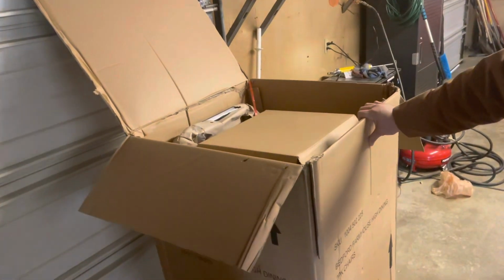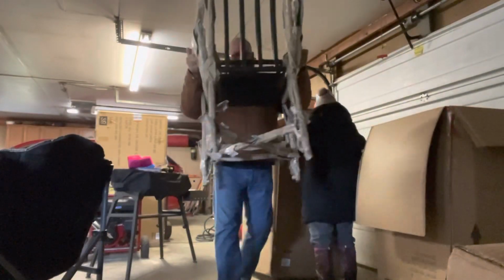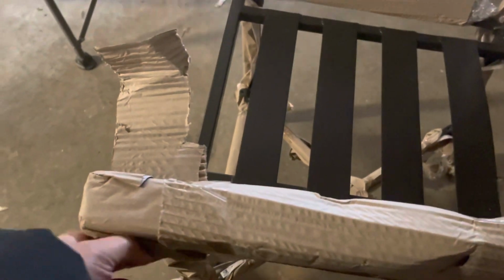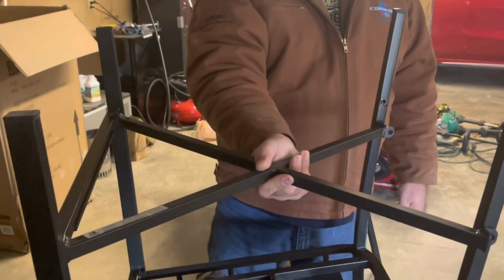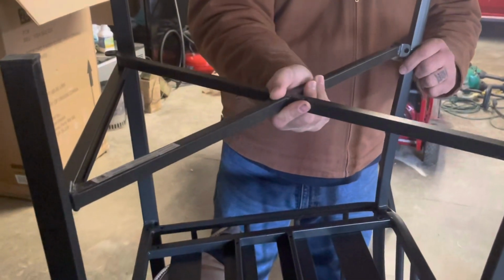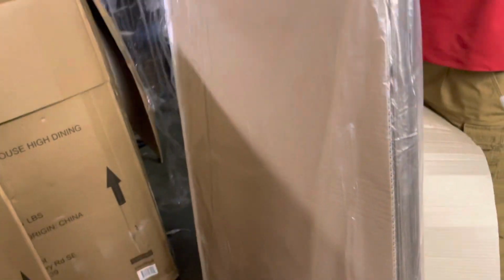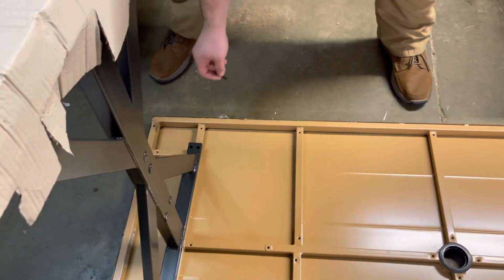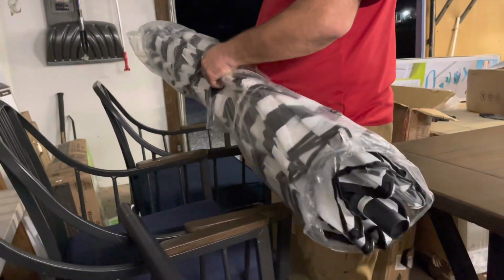Assemble Bedford farmhouse high dining set